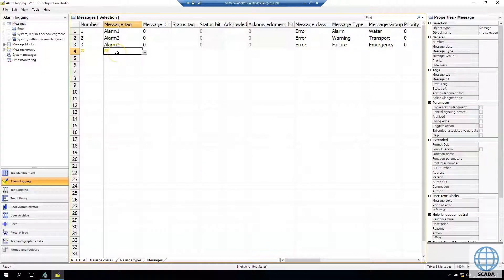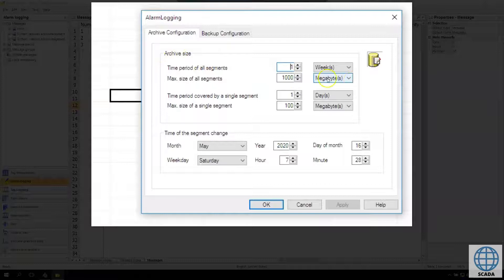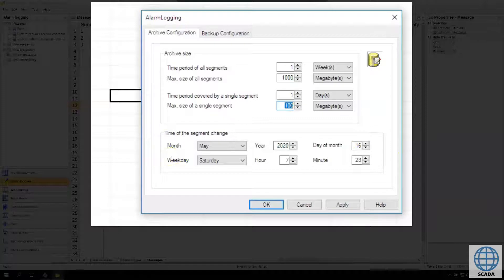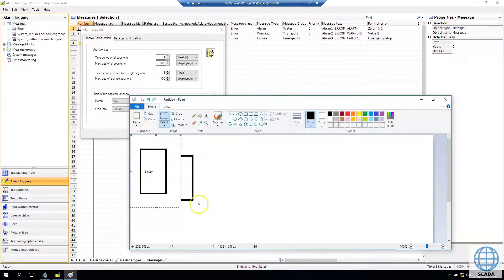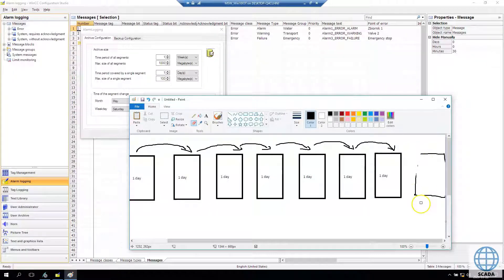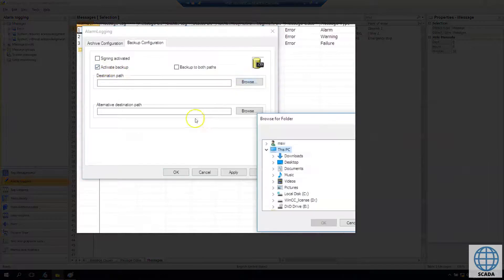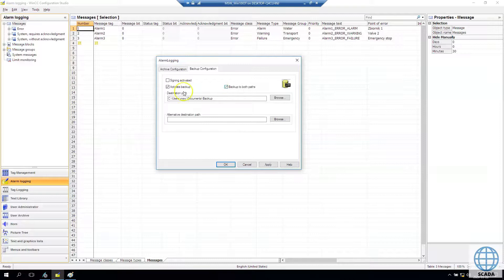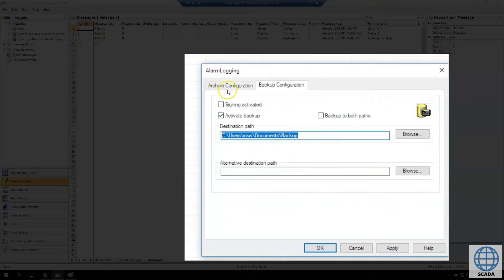Longterm History Alarm Archive Configuration. SCADA WinCC V7 Tutorial #49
Longterm History Alarm Archive Configuration - How to setup running long-term history in your SCADA system, WinCC 7.5. WinCC V7 SCADA Tutorial #49